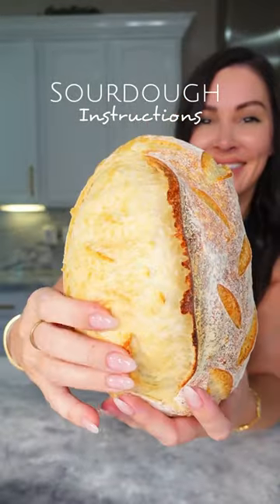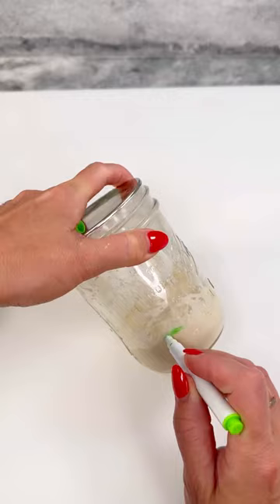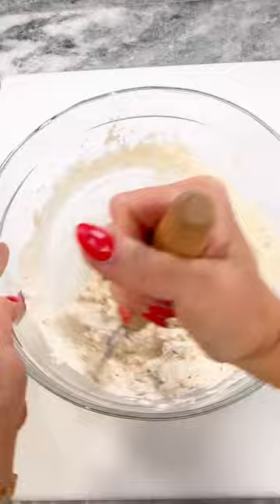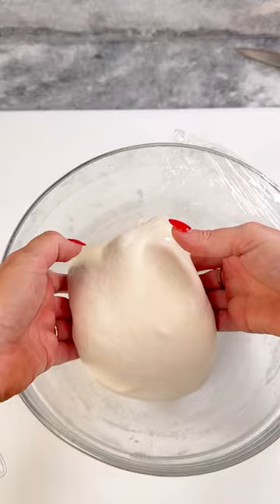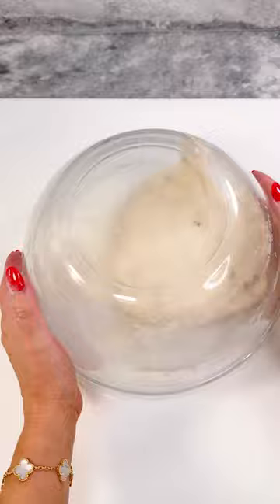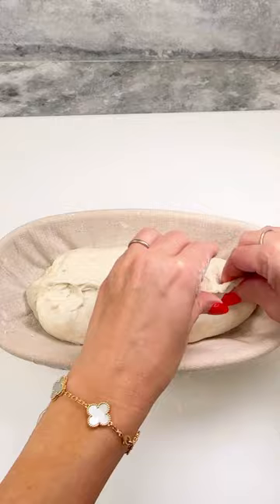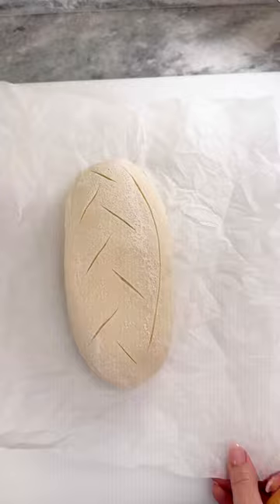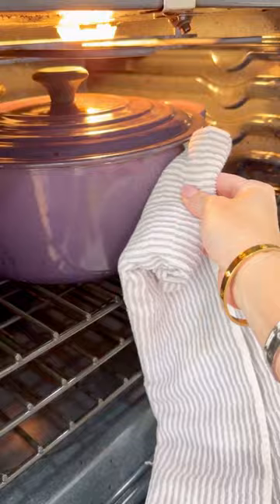Homemade Sourdough Bread Recipe and Instructions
Ingredients:

*80g sourdough starter
250g purified water
350g bread flour
10g salt

Equipment needed:
Digital scale
Dutch oven pot - 6 quart
11 inch oval bread banneton proofing basket with liner
Danish whisk
Blades for scoring

*sourdough started is fermented flour and water. Its a living entity and needs regular feeding. It’s a leavening agent that uses naturally occurring yeasts and bacteria to make baked goods rise (replacing yeast). I strongly recommended purchasing one. I recommend asking to get some starter from someone you know who already makes sourdough or you can purchase some fresh sourdough starter online through King Arthur Baking (around $9) or from a local sourdough bread company.

Directions:

After feeding your starter (40g starter + 40g purified water + 40g flour) and it has doubled in size, pour 80g into a bowl. Add 250g of purified water, and mix together. Next, add 350g of bread flour. Mix together, making sure all the flower is incorporated. It’s going to look shaggy at first but don’t worry, the dough has to go through an autolyze process which jumpstarts the gluten development.

Cover the dough and measure out 10g of salt.

*** side note (At this point, re-feed you starter, with the 40g left over in your jar, add another 40g water and 40g flour, mix well and cover for you next batch. You have to feed your starter once a day to keep it alive. (Discard all but 40g then add 40g water + 40g flour everyday) If you’re not planning on making bread throughout the week, keep it in the fridge sealed tightly up to one week)

After 30 minutes have passed add your salt and begin shaping into a ball. This process should take less than 1 minute. Cover.

This is optional but I like to do a few techniques to help to strengthen the dough.

1.Stretch and fold:

45 minutes after your shaping, with damp hands, pull the dough up from the side and fold over. Rotate the bowl and repeat 2 more times. Cover. After another 45 minutes, I like to do coil folds.

2.Coil folds:

With damp hands, pull the dough up from the center and allow the bottom to fold under itself.. rotate the bowl and repeat this two more times.

After 45 minutes perform coil folds one more time. Cover for the bulk rise (about 4 hours or until dough has doubled in size)

Once your dough has doubled in size, lightly flour your surface area and flip your bowl over releasing the dough.

Next, I’m folding the right and left side in, then the top and bottom in, then roll tightly up into a burrito shape (this method is best if using an oval basket) If using a round basket, a push and pull method to shape your dough is preferred.

Add some flour to a lined banneton basket then add your dough seem side up. Cover and refrigerate for 12 hours. After twelve hours (the cold ferment) preheat your Dutch oven pot in a 450°F oven.

Pull out a sheet of parchment paper and crumble it together, lay it out flat then flip your banneton over on the parchment paper. Brush any remaining flower evenly then makes your scores.

I like to make one long score across the side and then some decorative scores on the top.

To your preheated Dutch oven pot, carefully add your dough with parchment paper, cover with the lid and place in the oven on the middle rack. Turn the heat down to 400° and bake for 20 minutes. After 20 minutes, remove the lid and bake for an additional 20 minutes.

Remove the bread with the parchment paper from the Dutch oven pot and allow to rest at room temperature for one hour before slicing.

Best kept at room temperature in a paper bag. Best enjoyed slightly toasted.